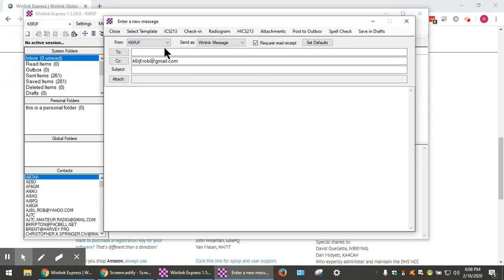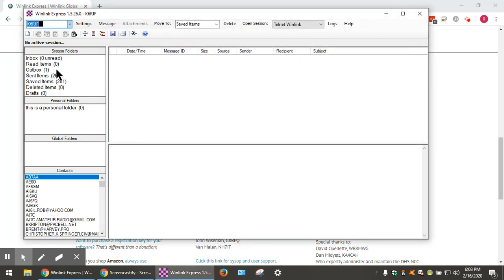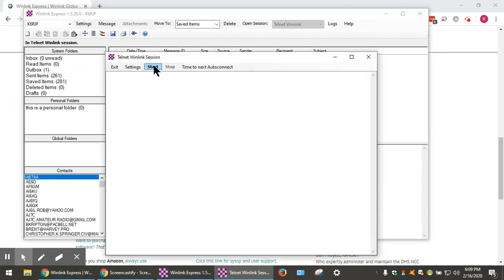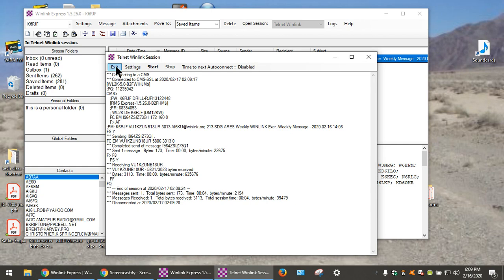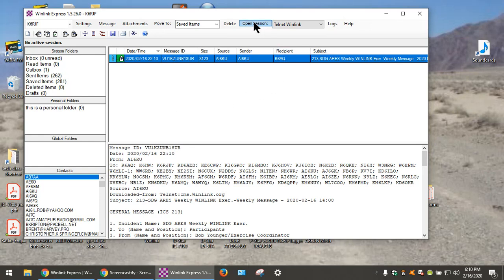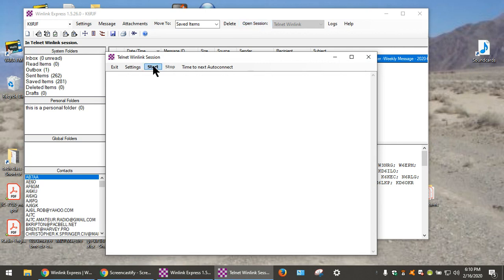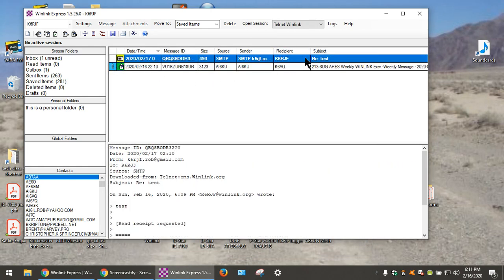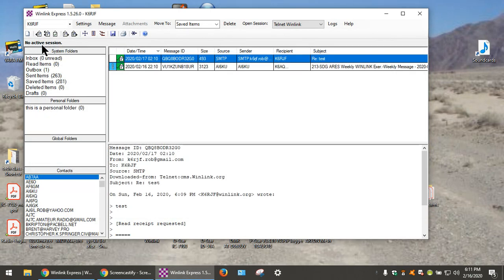0.0b How to test your Winlink email account